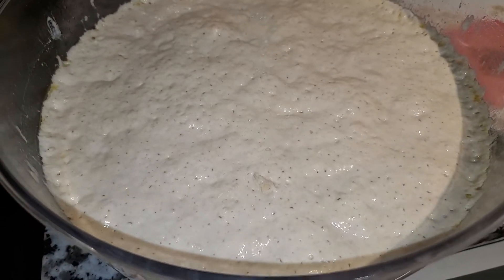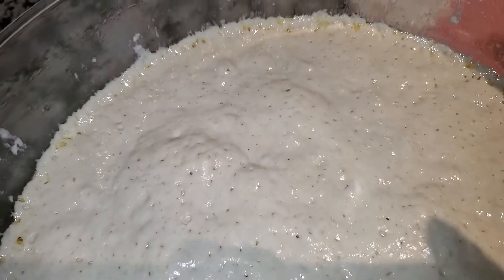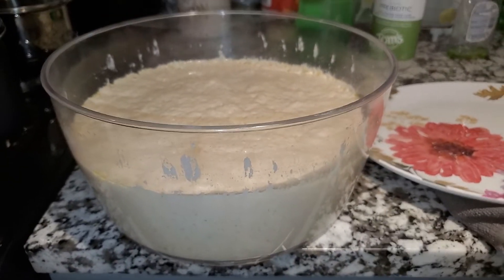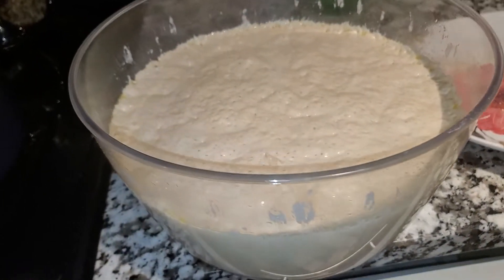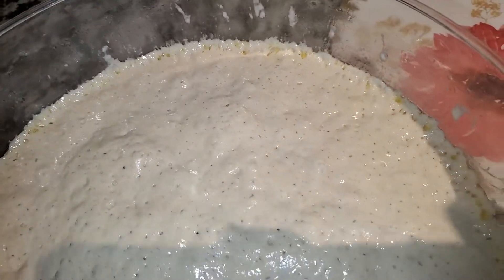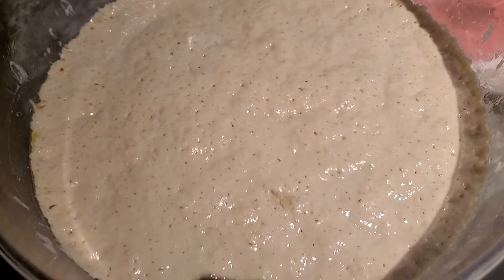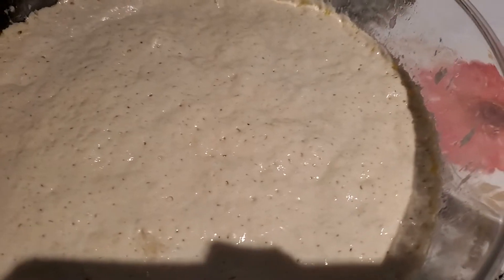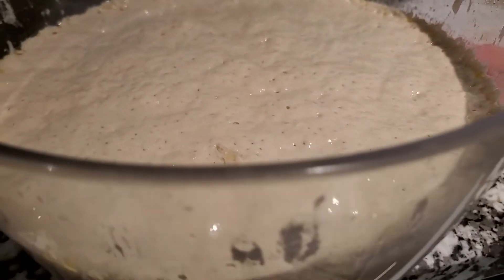Sunday Sourdough Shenanigans 🥖🧇🥞🍞🥐🥯😅 | Back to Basics Lifeskills Edition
✳️Is your time, money, talent, resources, efforts and energy being wasted? Are you wasting your time, money, talent, resources, efforts and energy.
✳️Do you know where you will spend eternity? Is your name written in the Lamb's Book of Life? How are you sure?
✳️Visit us over on Facebook and our other Youtube channel to continue these conversations and more